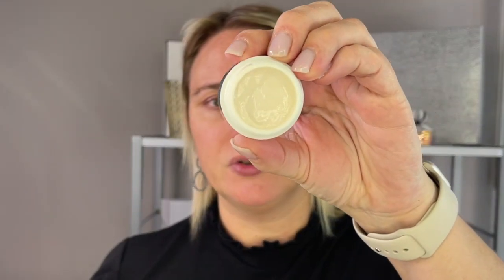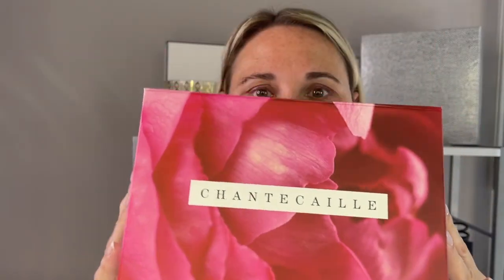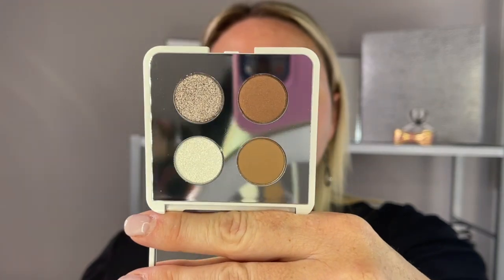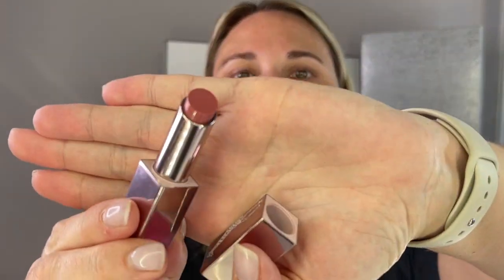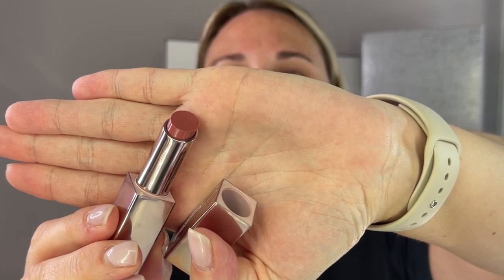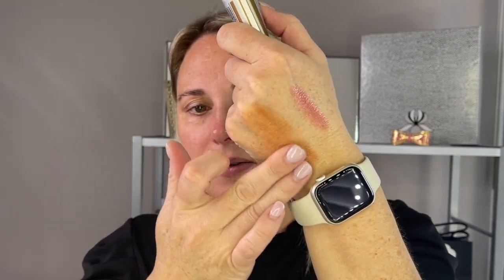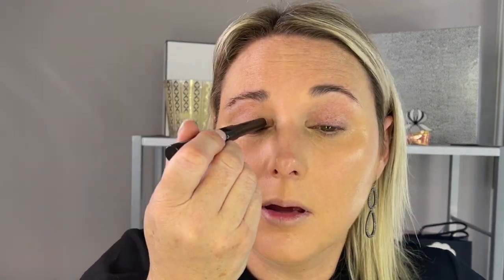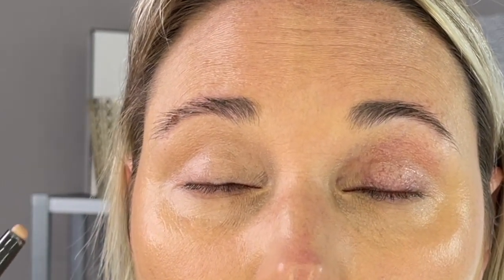Brand New Chantecaille Giraffe Collection/Sunday Morning GRWM/Full face of Chantecaille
Today's  Sunday Morning GRWM video I am doing a full face of Chantecaille.  I purchased the brand new Chantecaille Giraffe Collection along with a few other new to me goodies and am using everything today in a GRWM video.  I really enjoy these Sunday morning GRWM videos and I hope you enjoy too!

Chantecaille Limited-Edition Turtle Grace - Philanthropy Cheek Shade Compact Feather Weight Powder Blush Size 2.5 G - .08 Oz Cheek Shades